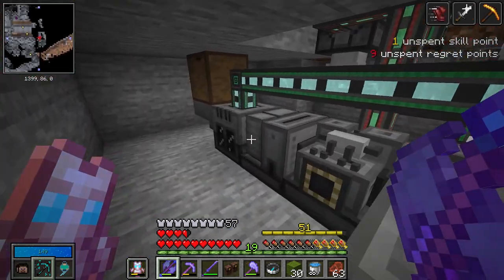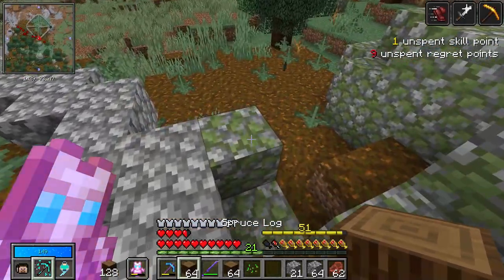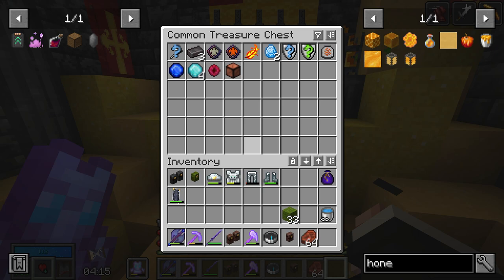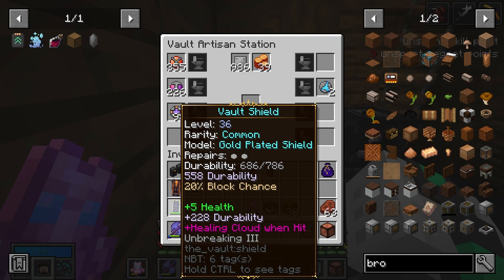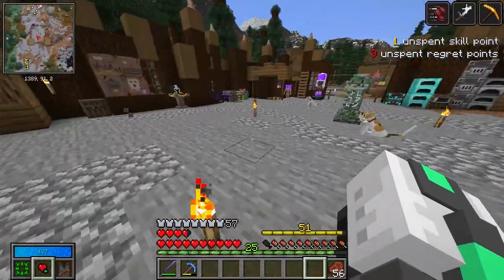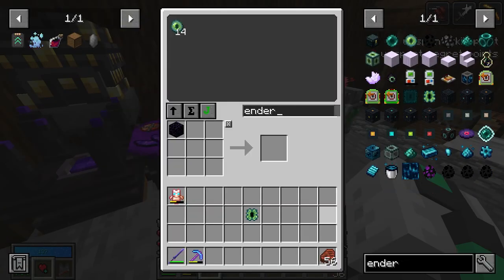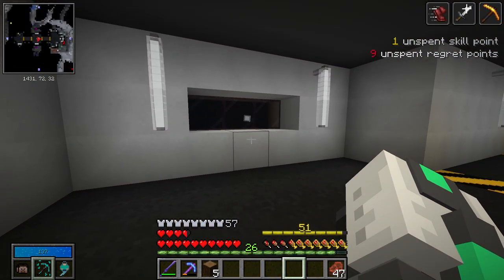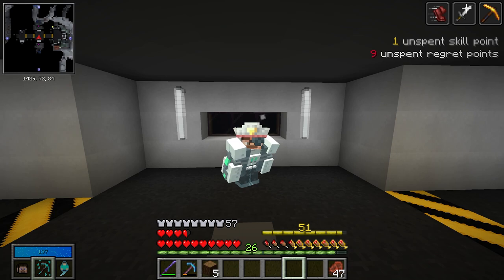The Crashed Space Station! - Vault Hunters 1.18 Minecraft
Dejojotheawsome needs some more space for his Mekanism pipe spaghetti, and what's got the most space? Space of course!

Vault Hunters 1.18 is a Minecraft Modpack created by Iskall85 and his amazing team of developers. In this modpack you use the vanilla features of Minecraft mixed with curated Mods to farm resources in order to fuel the creation of Vault Crystals. Your vault crystals open up vaults which you can loot and conquer on your path to defeat the Final Vault!